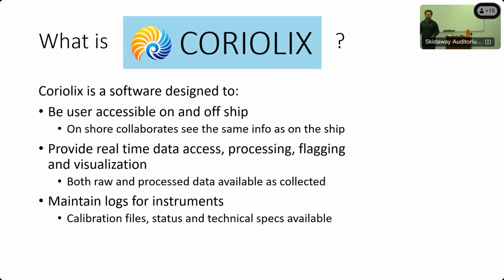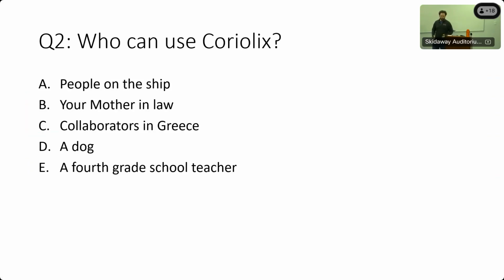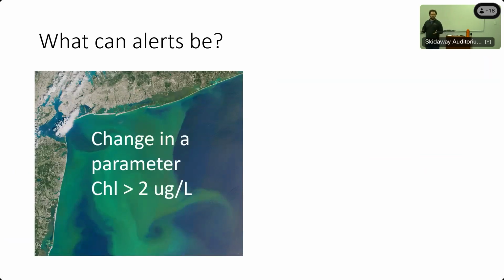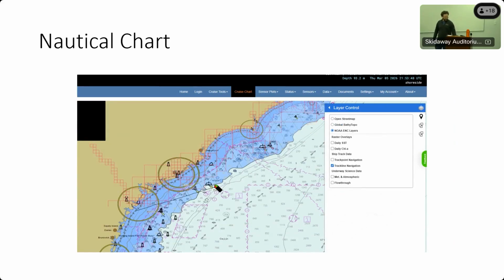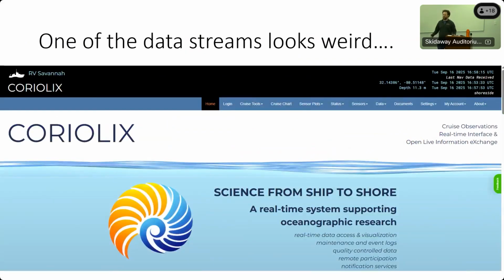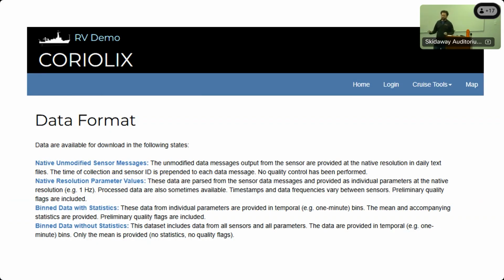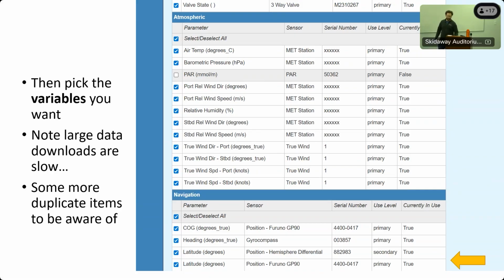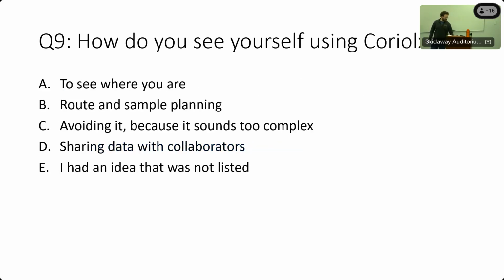Coriolix on the Research Vessel Savannah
The Research Vessel Savannah was recently outfitted with a flow-through system featuring more than a dozen instruments that continuously measure key biogeochemical parameters on the ocean’s surface as the ship travels. A corresponding online platform streams the live data to scientists, students and technicians both aboard the ship and on shore.

00:00 - Intro
02:26 - What is Coriolix?
10:03 - A tour of Coriolix
12:09 - Providing feedback
12:55 - Data available
14:20 - Do you need an account?
20:39 - Accessing Coriolix at sea
34:54 - Downloading data
49:30 - Discussion & questions